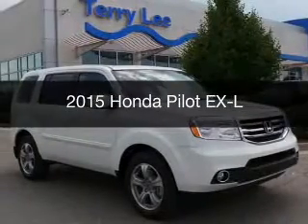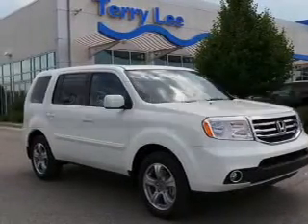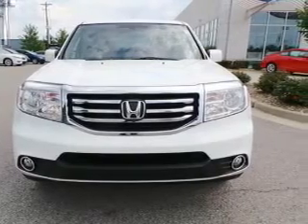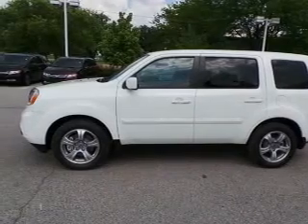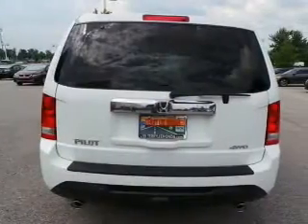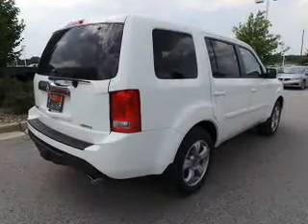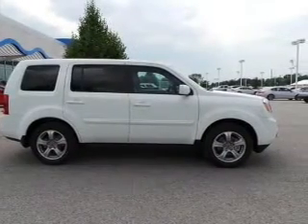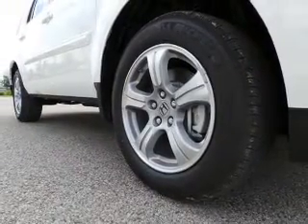2015 Honda Pilot - Avon IN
Phone:
Year: 2015
Make: Honda
Model: Pilot
Trim: EX-L
Engine: 3.5 liter 6 cylinder 24 valve MPFI SOHC
Transmission: 5-Speed Automatic
Color: Taffeta White
Mileage: 0
Address:
8693 E Us Highway 36